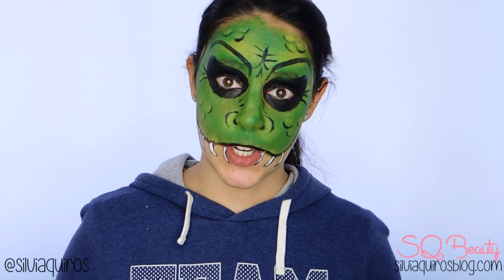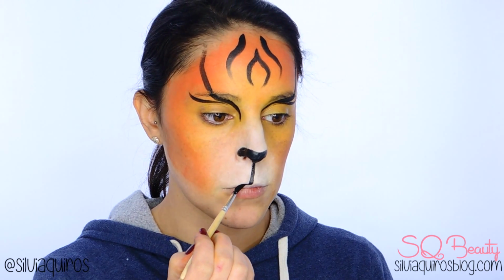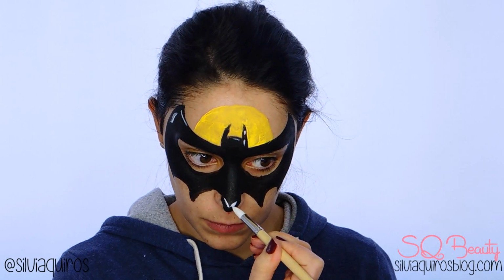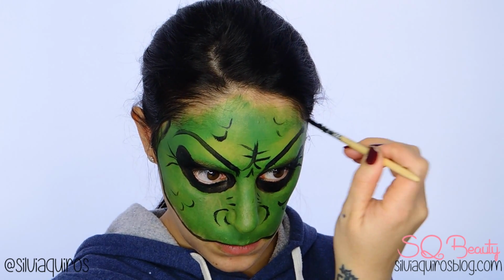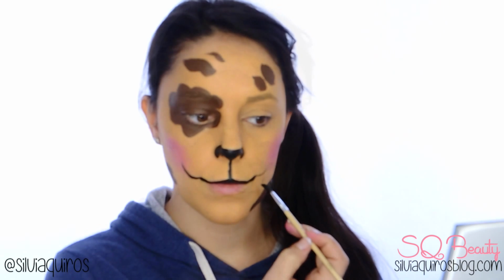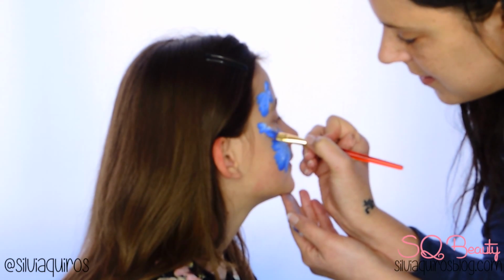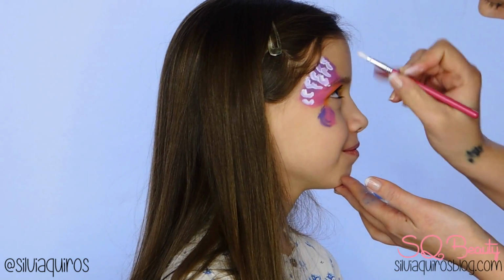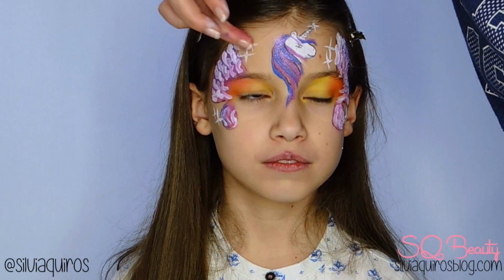Carnival for Kids makeup tutorial | Silvia Quiros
This weekend is Carnival and so may of you requested me to do a children makeup so today I am not doing one but sex options for makeup kids, 3 for boys and 3 for girls, the are different styles and difficulties to adjust to different ages,

I am just using aqua color of different shades, aqua color actives with water and removes with water,

Tiger:

Orange, yellow, white and black aqua color Pankro,

Batman:

Black, yellow and white aqua color Pankro,

Snake/Dragon:

Green, yellow, black and white aqua color Pankro,

Cute dog:

Foundation,
Yellow, brown, black, white, pink and purple aqua color Pankro,

Butterfly:

Blue, white and black aqua color Pankro,
Silver glitter,

Unicorn:

Yellow, orange, red, pink, purple, white and black aqua color Pankro,
Different color glitter,

♡ Silvia ♡